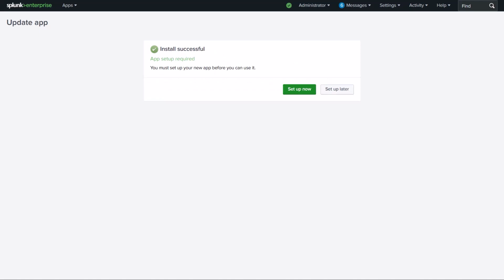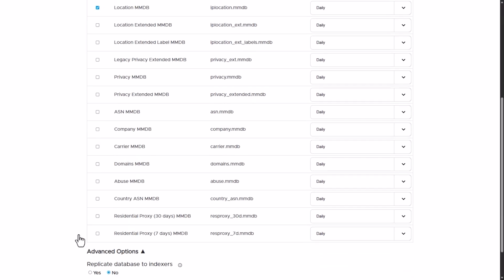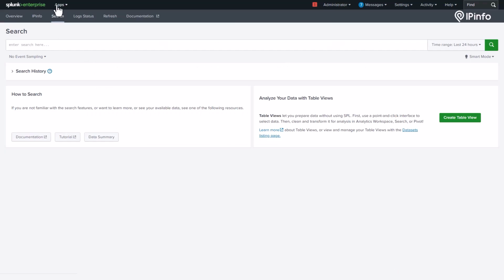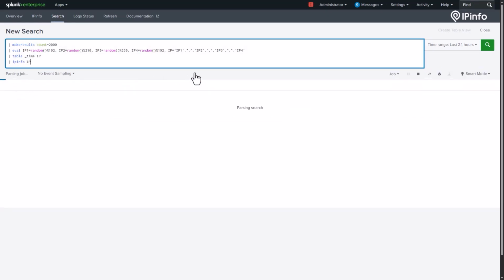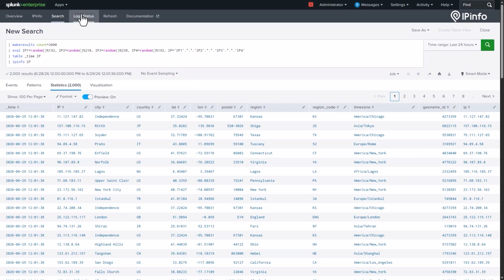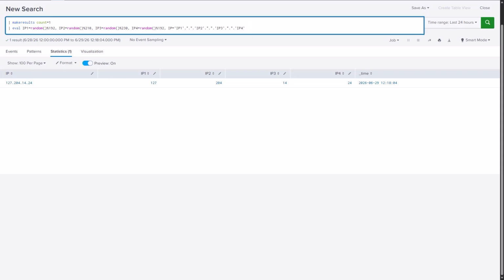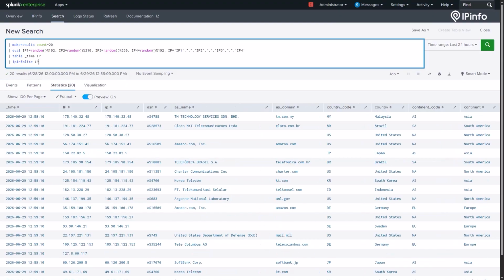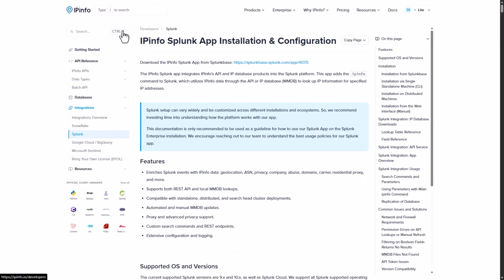Getting Started with the IPinfo Splunk App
The IPinfo Splunk App is now available, making it easy to enrich your Splunk environment with accurate IP intelligence. In this walkthrough, we'll show you how to install the app, configure API or data download authentication, customize advanced settings, find the documentation, and start using the app to enrich your data. Whether you're evaluating the integration or deploying it for the first time, this guide will help you get started in minutes.